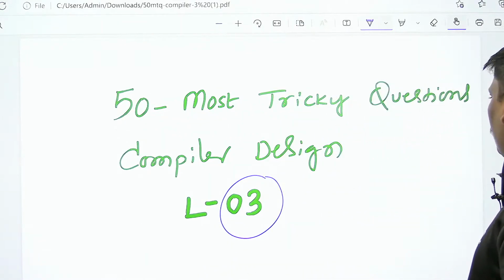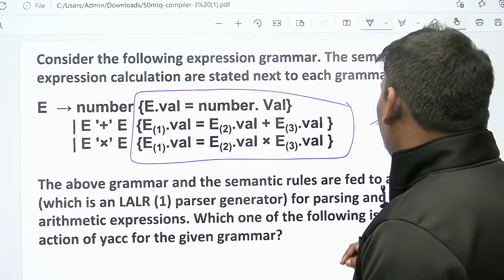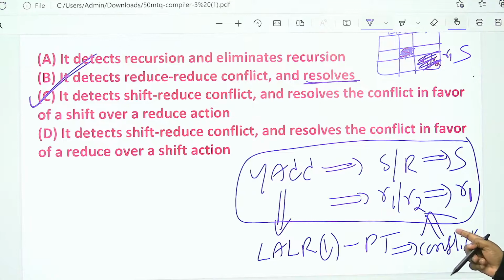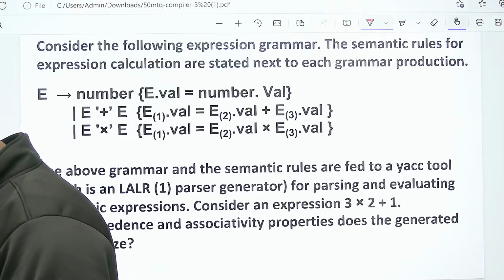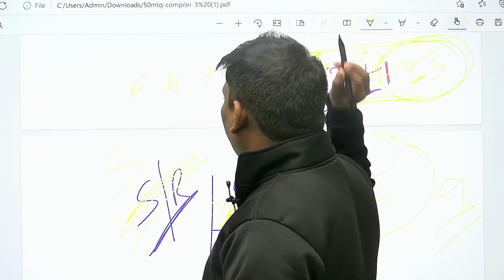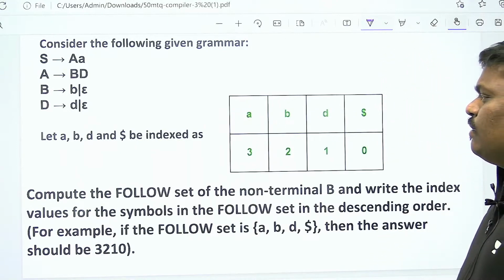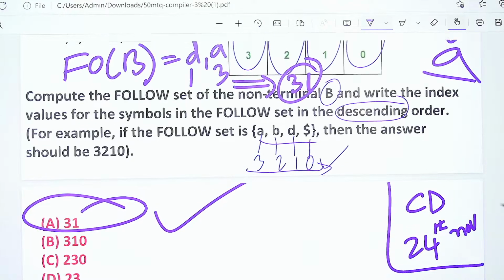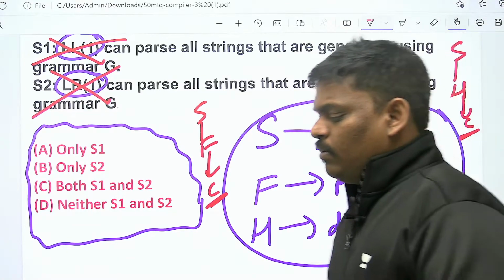Compiler Design - 3 | 50 Most Tricky Questions | CS/IT | Subba Rao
In this session, educator Subba Rao will discuss Questions on Compiler Design. It will be a part of 50 Most Tricky Questions  series. This will be beneficial for all the aspirants of GATE 2022

For more interesting FREE content & to follow the educator, head over to Unacademy Special Classes

Get the GATE & ESE Iconic Advantage:
1. Personal Coach
2. Study Planner & Bi-weekly Reviews
3. Dedicated Doubt Clearing Space
4. Personalized Test Analysis
5. Study Booster Sessions
6. Preparatory Study Material
7. All the Unacademy Subscription Benefits
Dedicated channels for your GATE & ESE Preparation:
Join our Exclusive Telegram Channel & Group for GATE & ESE Exams:
Unacademy Subscription Benefits:
1. Learn from your favorite teacher
2. Dedicated DOUBT sessions
3. One Subscription, Unlimited Access
4. Real-time interaction with Teachers
5. You can ask doubts in the live class
6. Download the videos & watch offline